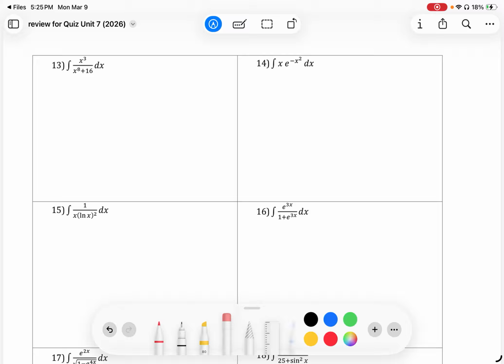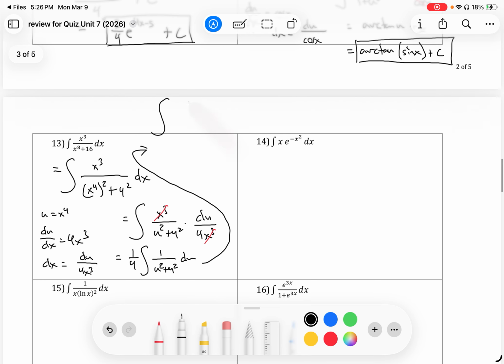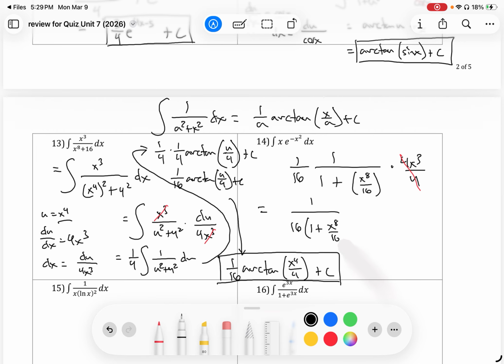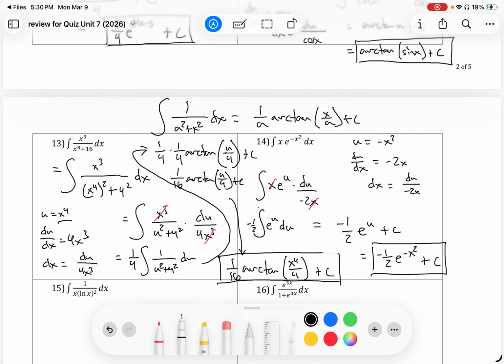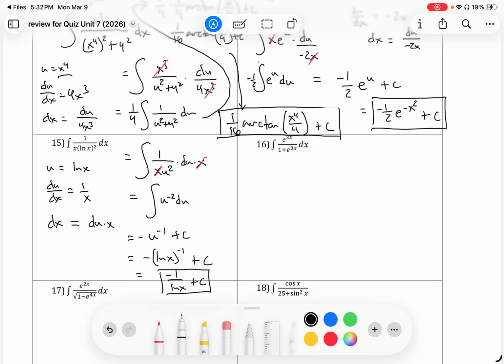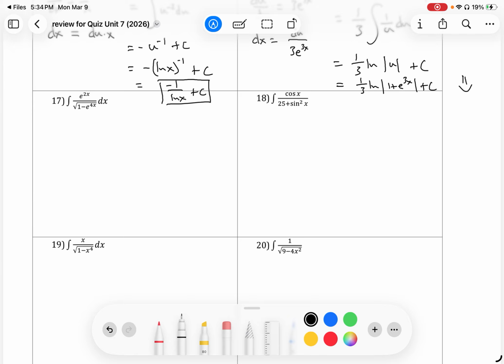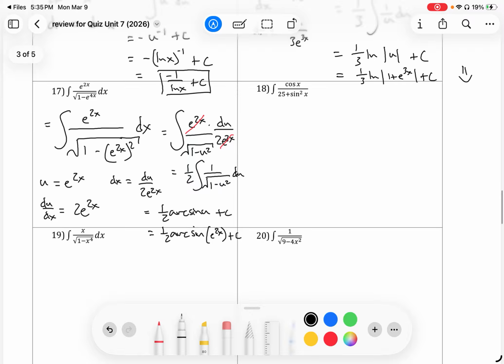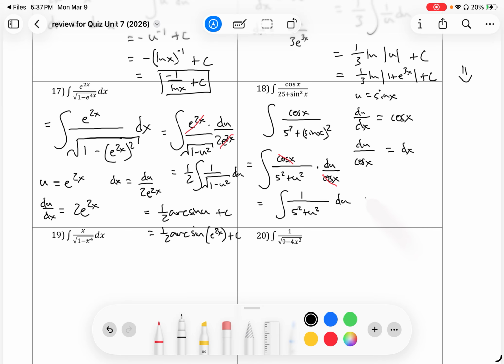Unit 7 Review, Problems 13-18